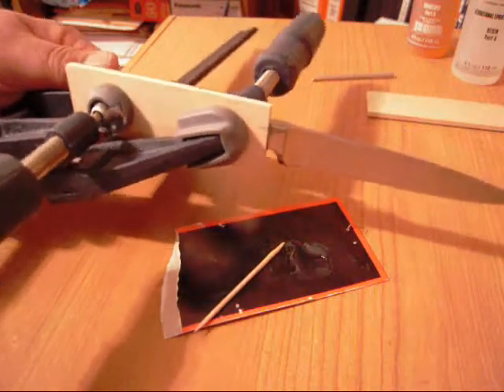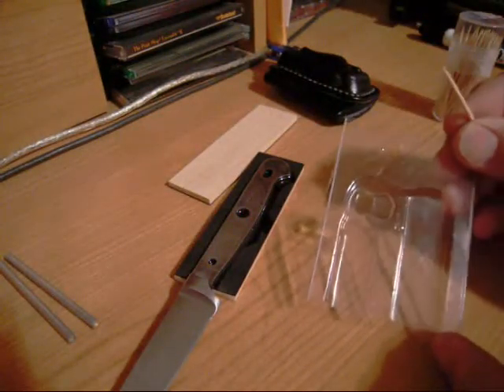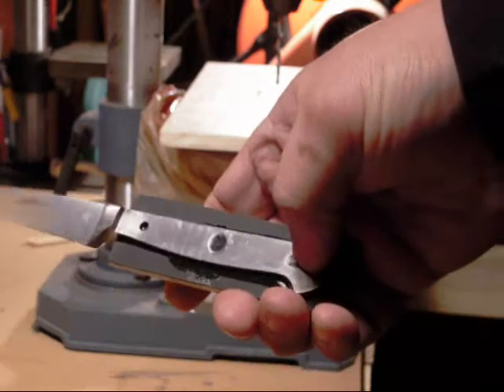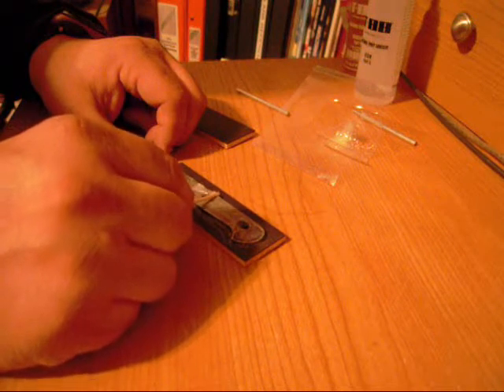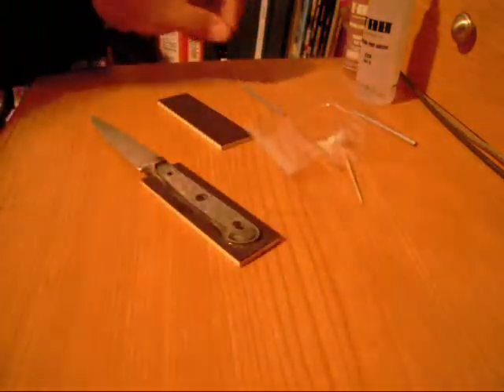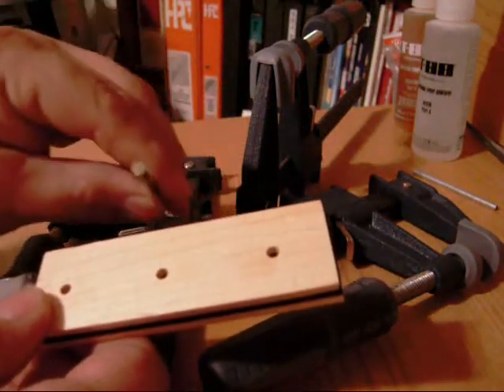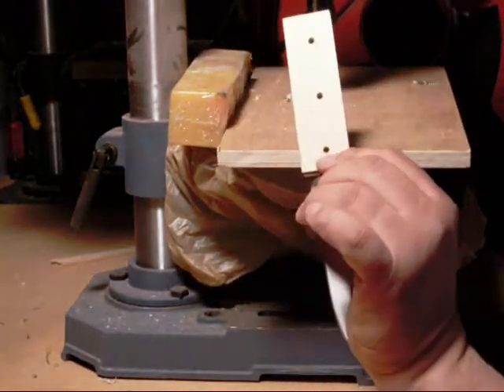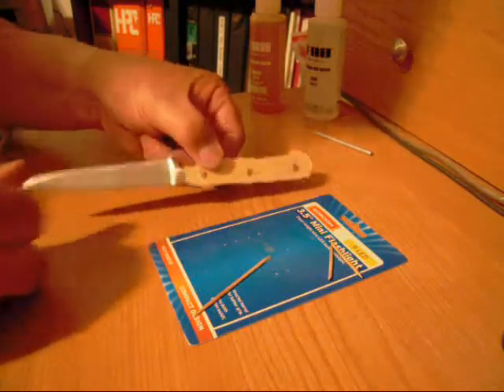Henckels Rehandle Part 2.wmv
Second half of the process; some technical difficulties at the end of the process.